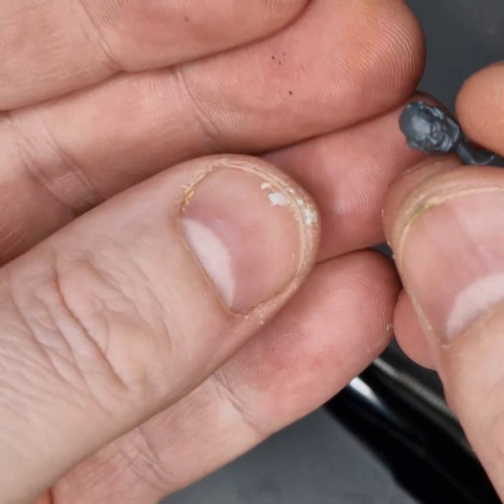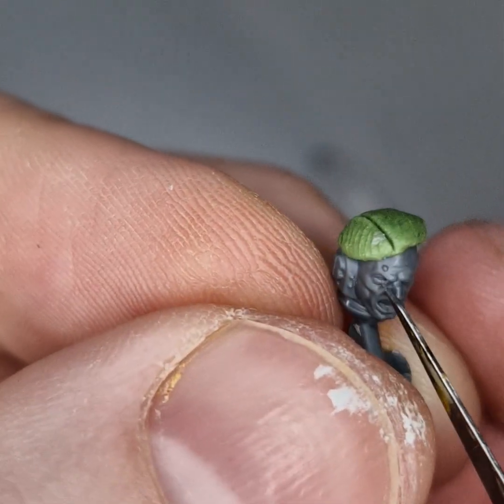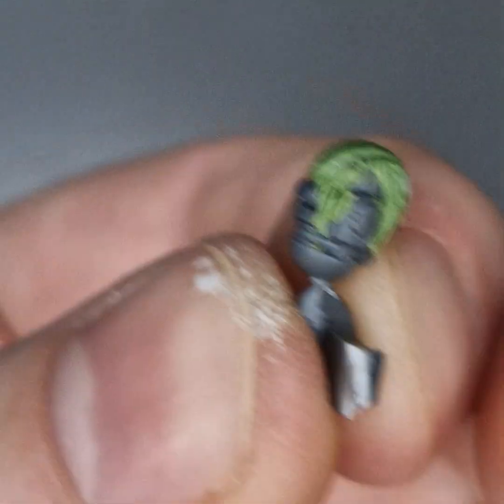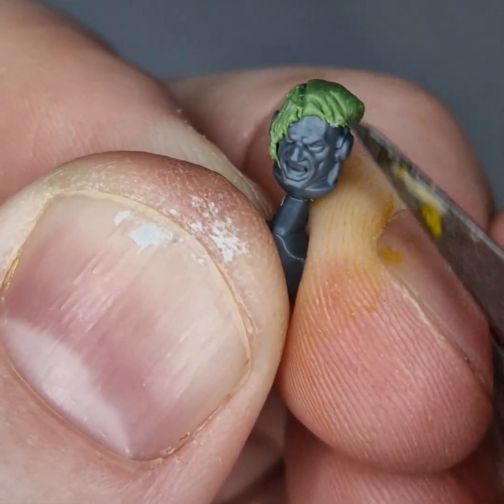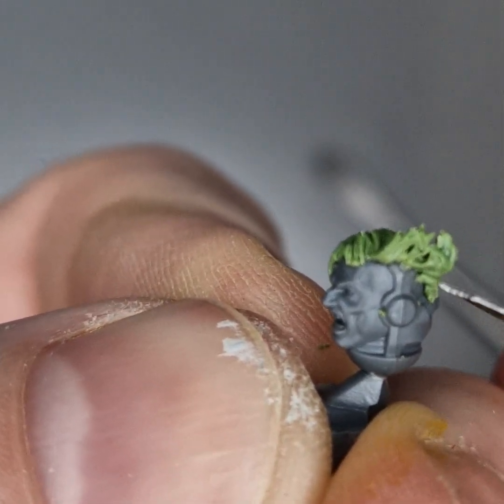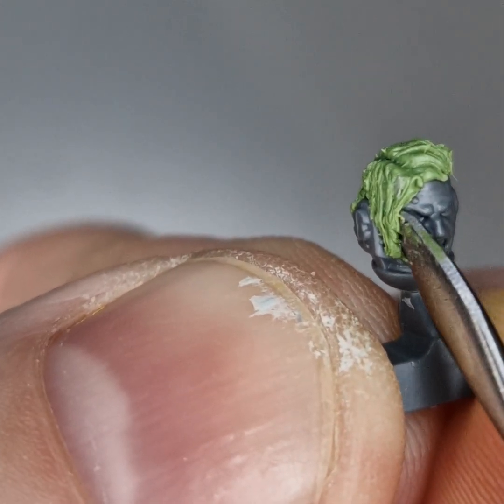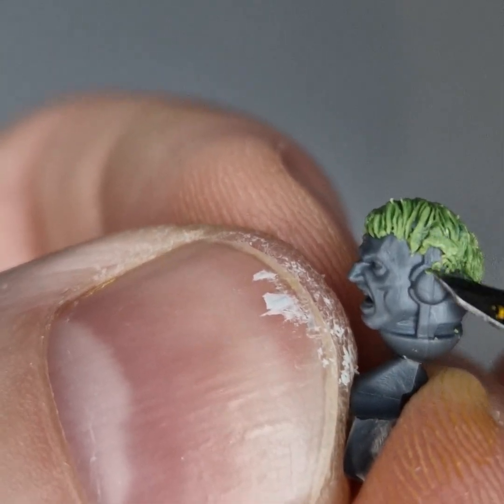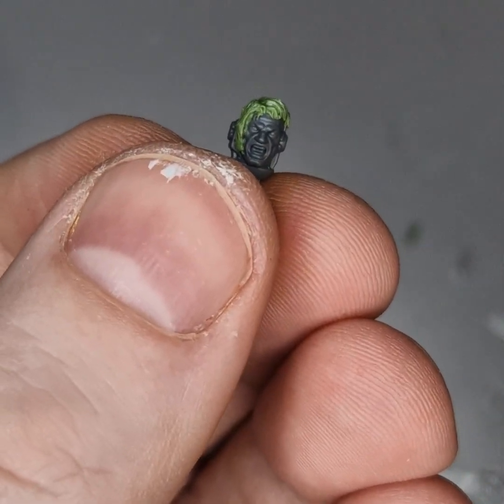Making messy unkempt hair for Night Lord Despoiler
Just a video of how I go about modelling hair on a bald space marine.

The miniatures I am currently working on are Night Lords who are isolated and as a result are developing a rough appearance lacking discipline and resources.